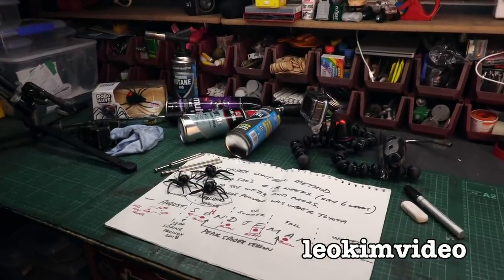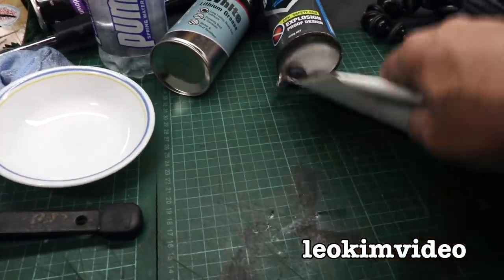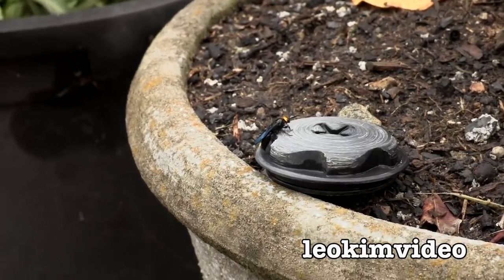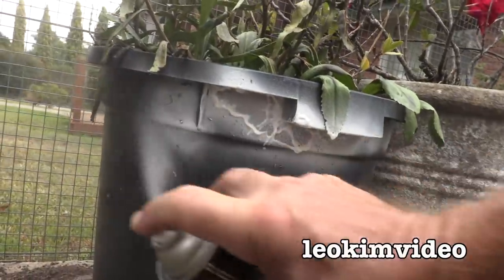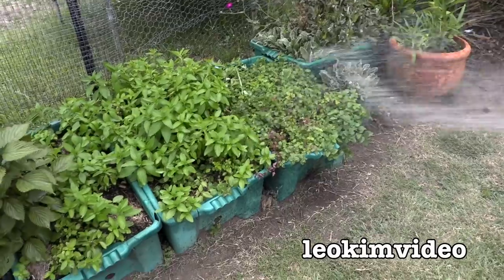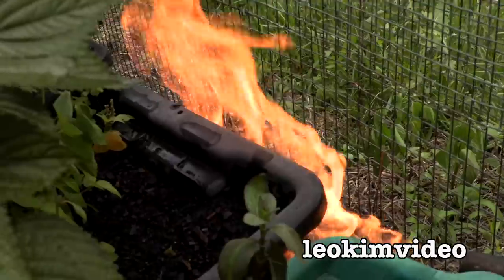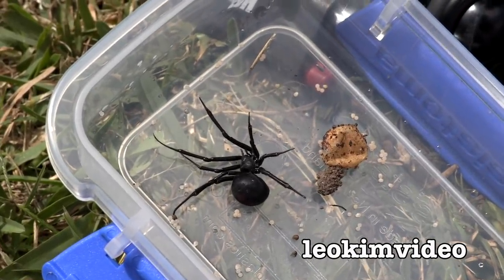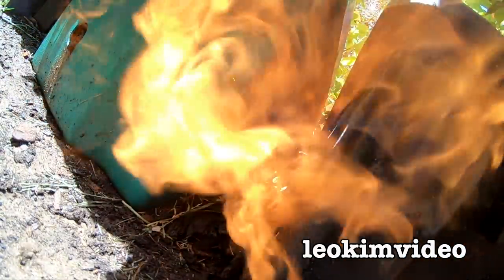Redback Spider Flamethrower Roundup March 2019 Pt1 EDUCATIONAL VIDEO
It's time to look for the deadly Redback spiders that are lurking around my home. This is a delayed February clear out because of the very hot Summer we have experienced in Australia. I start in the front yard and find multiple spider nests. I did do a study of one nest using the Arlo security camera system. It revealed to me how these spiders set up their messy webs. But my spider control process is all about removal of nesting areas before the spider egg sac's have a chance to open. I know Redback Spiders need roughly 6 weeks to develop their spiderlings, this timing can vary depending on the weather. Using a flamethrower / weed dragon I remove the spiders and nest in an instant. This process uses no chemical insecticides so it's environmentally friendly. It's also a very fast method of pest control. I did see a mystery Wasp hanging out in the Redback spider zone. I just hope it's something that hunts down Redback spiders and not a beetle that's imitating a Wasp. The weather started to get bad and I only do part of the backyard. There will be a part 2 where an amazing spider discovery is made. My method of controlling Redback spiders has greatly reduced the numbers of these deadly pests around my home. But my battle will be never ending because these spiders are so effective at turning our urban environments into their spider homes.